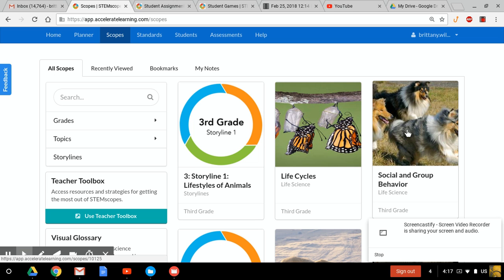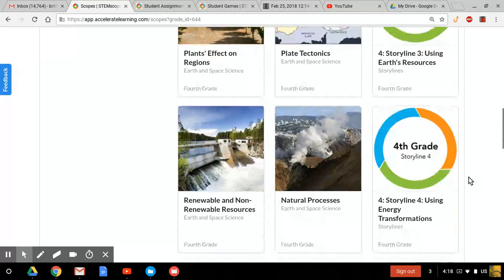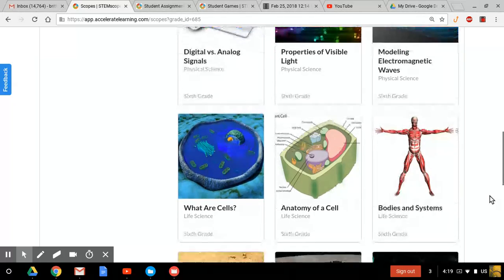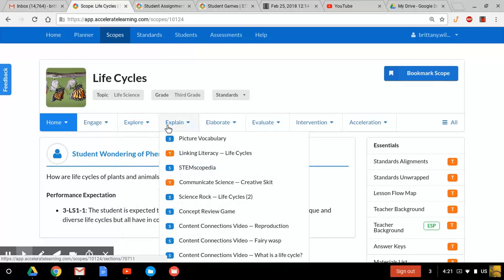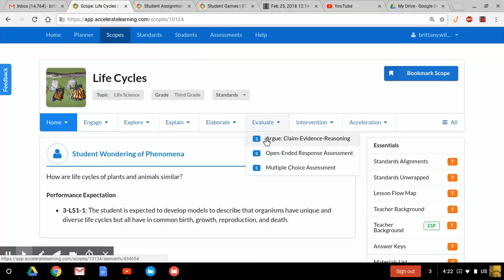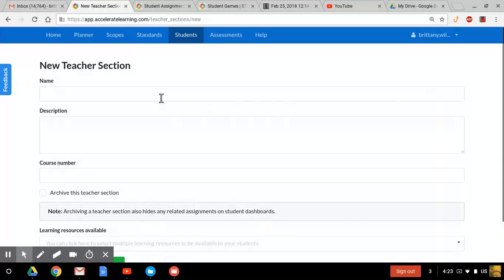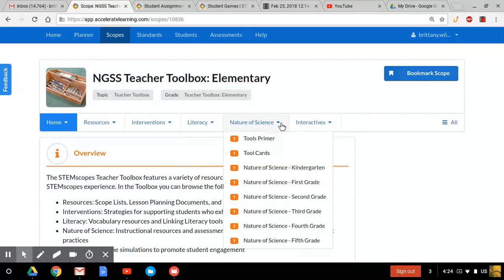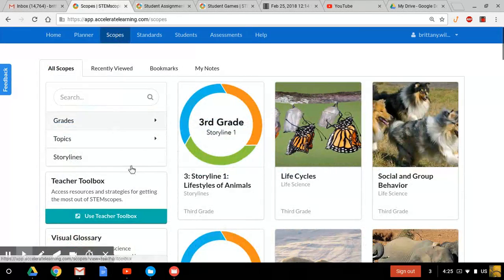Feb 26, 2018 4:26 PM